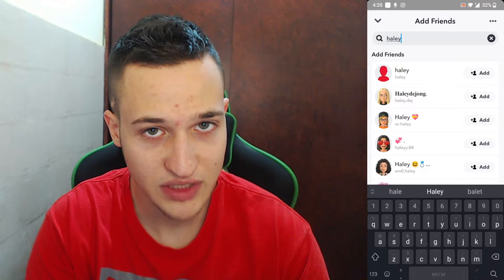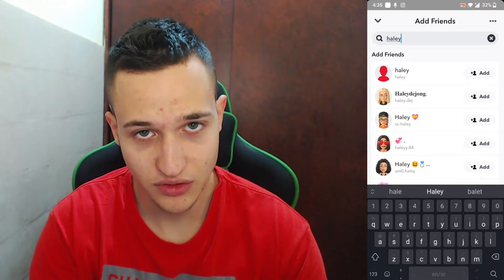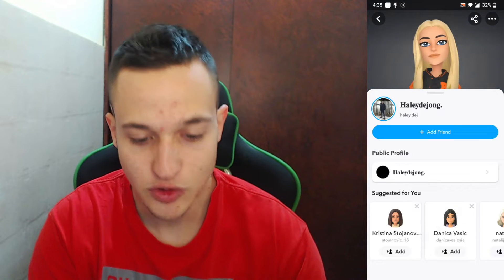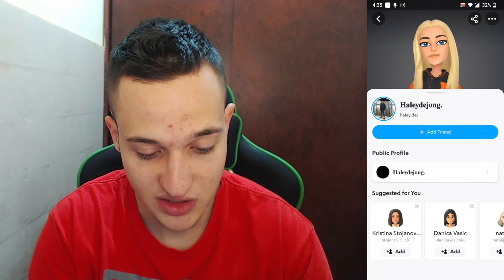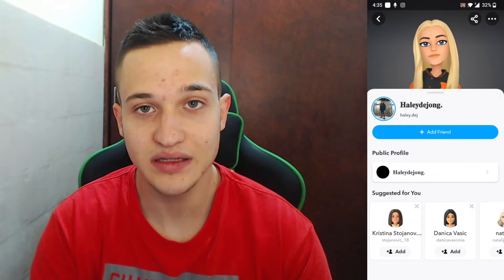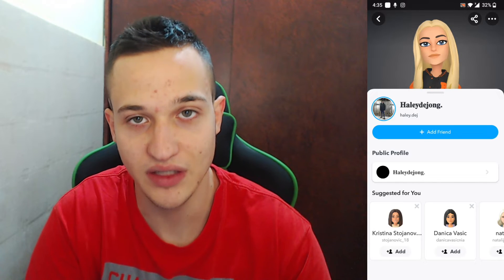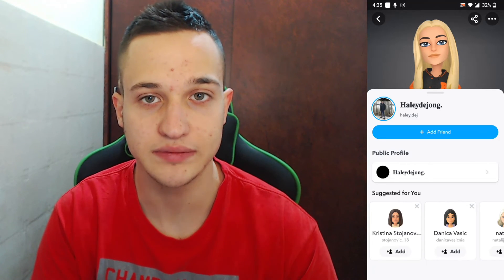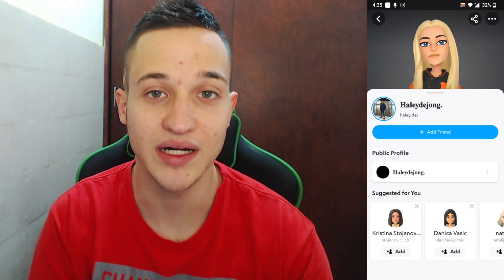HOW TO ADD SOMEONE ON SNAPCHAT WITHOUT SAYING ADDED BY SEARCH (EASIEST WAY)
Today we talk about how to add anyone on Snapchat without it saying added by search, Snapchat application, so stay until the end of the video to see the full explanation.